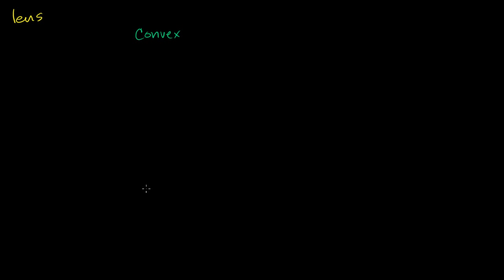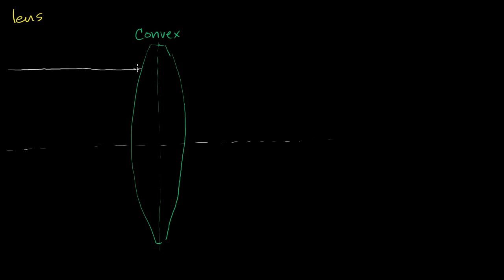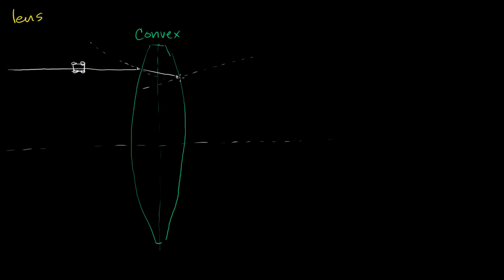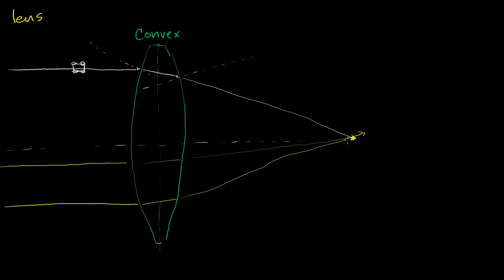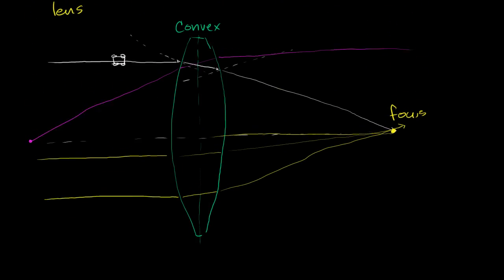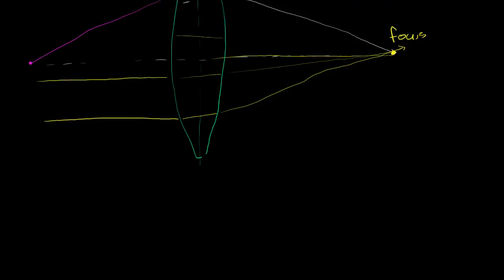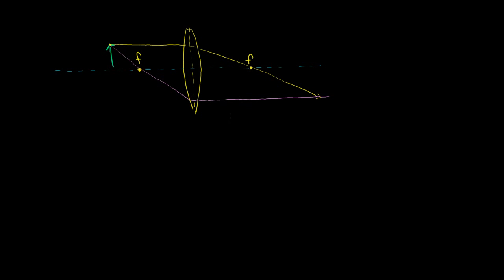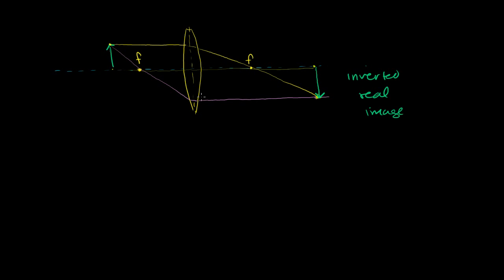156 Convex Lenses